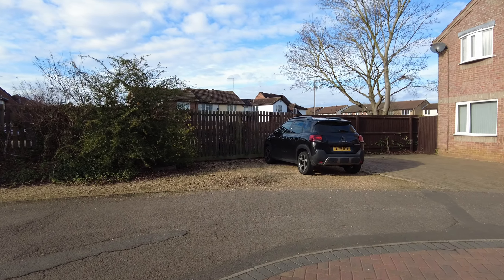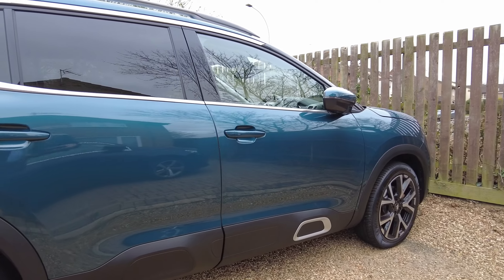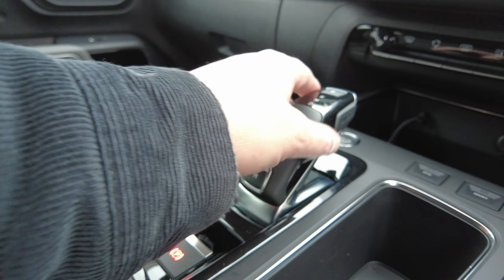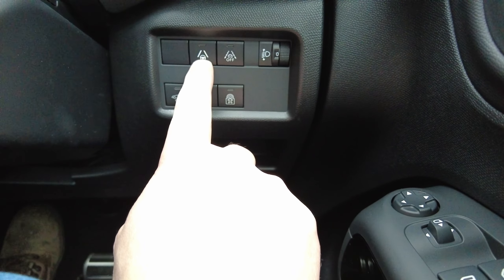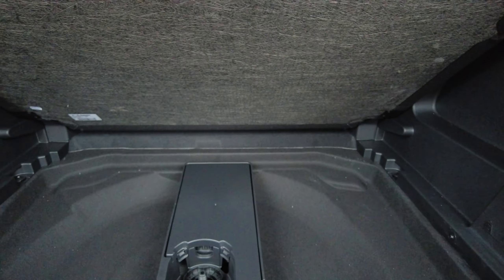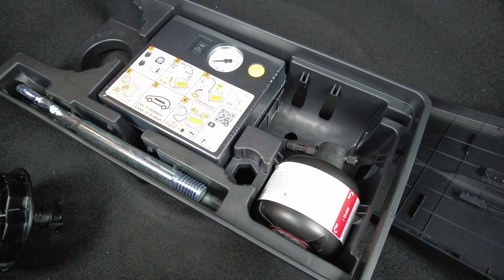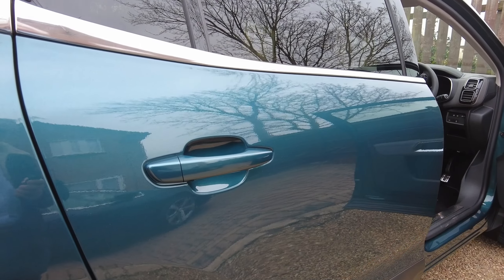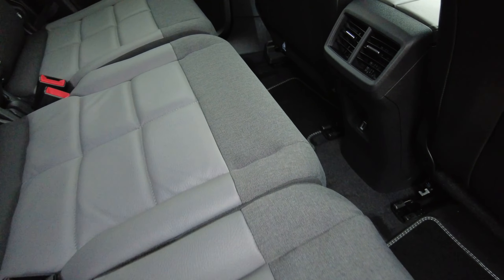New Car Feb 2022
Traded in my C3 for a C5. A quick tour of the new C5